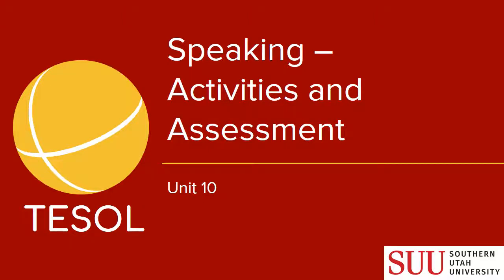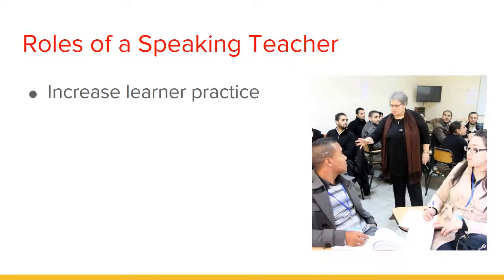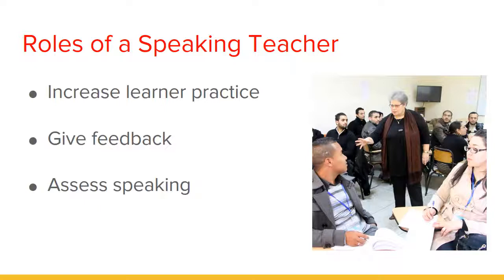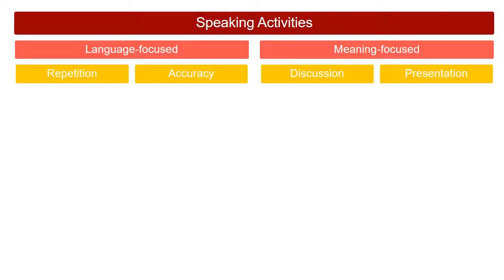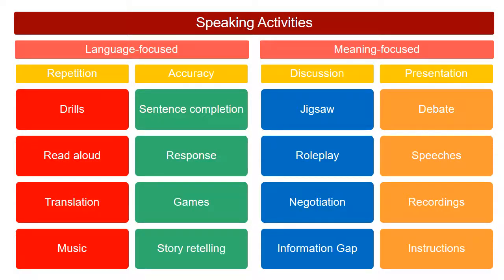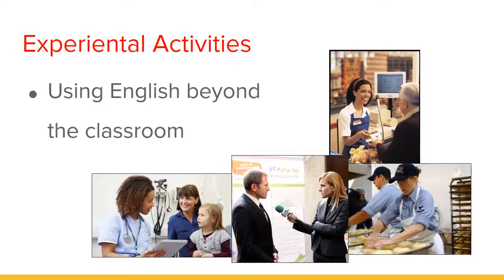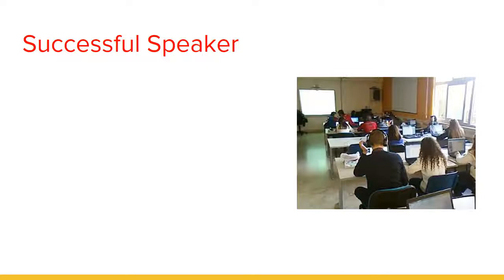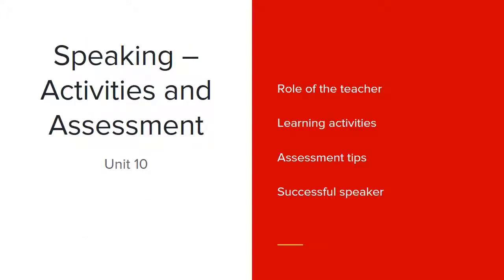Unit 10 Speaking Activities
This video gives advice on the role of the speaking teacher in the English language classroom. This video was created for the TESOL program at Southern Utah University in Cedar City, Utah, USA.